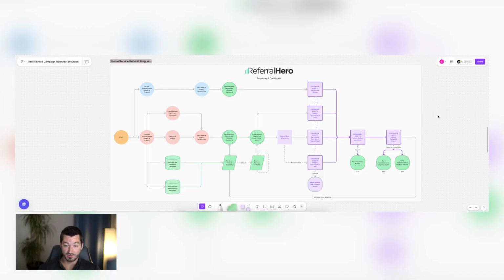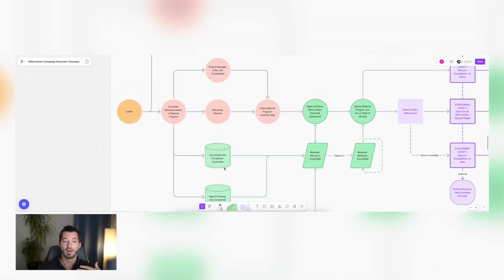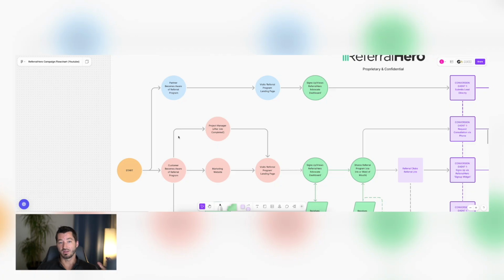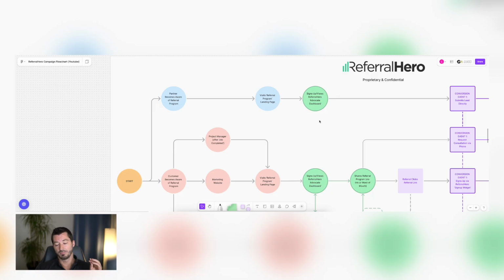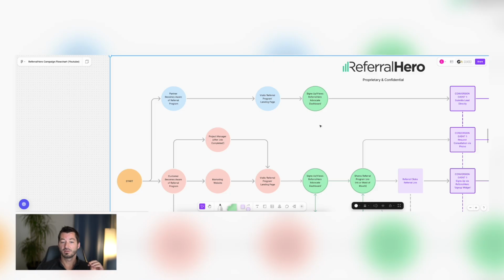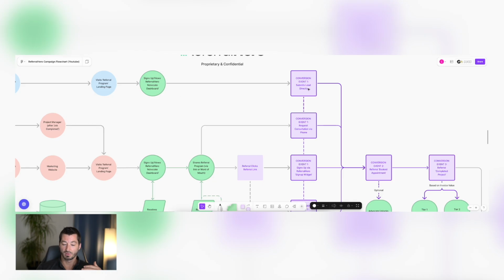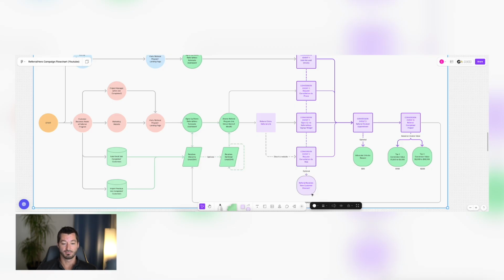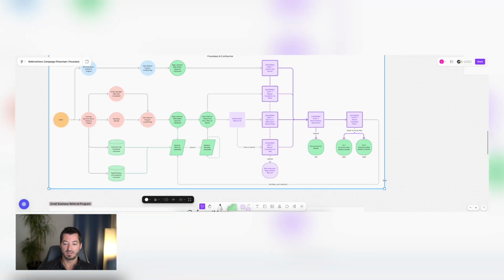Home Service Referral & Partner Program: AI-Powered Growth Loop Explained (Step by Step)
Home service referral & partner program for HVAC, solar, roofing, plumbing, and more that tracks every invite and rewards on real, completed jobs.

CHAPTERS:
0:00 Introduction: Who This Is For
0:44 About Your Host
1:10 What We'll Cover

1:36 Referral Programs: Enrollment Basics
1:54 Referral vs Partner Programs
2:42 Customer Referral Focus
2:46 Awareness & Enrollment Methods
3:47 Post-Enrollment Triggers
4:46 Landing Pages & Dashboards

5:28 Partner Programs: Overview & Widget
5:33 Partner Recruitment
6:48 Landing Page Options
8:03 Lead Submission via Widget

9:38 Tracking, Conversions & Rewards
10:11 Word-of-Mouth Attribution
11:40 Direct Submission Example
12:39 Conversion Events & Discounts
13:49 Multi-Stage Event Setup
14:37 Reward Tiers Explained

15:53 The Referral Loop
16:20 Why Referrals Convert Better
16:48 Next Steps

In this build, I map out a full home service referral program: customer joins → shares referral link or qr code → neighbor requests an estimate → job is completed → ReferralHero tracks the value and fires rewards automatically.

You’ll see how I connect the flow into ReferralHero and your CRM/booking tool (ServiceTitan, Jobber, Housecall Pro, HubSpot, GoHighLevel, Zoho, etc.).

I walk through:

- How to enroll past and current customers into your referral dashboard
- The exact conversion events to track (lead, estimate booked, job completed, revenue tiers)
- How to set up tiered rewards so high-value projects like roofs or solar installs unlock bigger payouts
- Email/SMS automations to invite customers, remind advocates, and follow up with referred leads
- How to extract referral revenue data back into ReferralHero so you know which advocates drive the highest ROI

You’ll also see how we use AI referral automation to nudge customers at the right time (job complete, paid invoice, or inspection) so they actually share you with friends and neighbors.

Stay to the end to see the full flowchart and reward tiers we use for home service brands, plus how to clone this system for your own HVAC, roofing, solar, plumbing, lawn care, or remodeling business.

If you’d like my team to help you launch this inside ReferralHero for your home service company, there’s a link to book a strategy call in the description.

🔥ABOUT LAMAR DUFFY🔥 — 7-Figure Serial Entrepreneur | AI Marketing Automation

I build, test, and share AI marketing automations that drive referral-driven growth for businesses.

Since 2016 I’ve started, scaled, and sold multiple 7-figure e-commerce and physical product brands and consulted for many others. In 2021 I acquired ReferralHero—and since then we’ve built 6,000+ referral growth automations across dental, med-spa, local home services, SaaS, and mobile apps.

👀 SEE IT IN ACTION 👀 → Get a demo of your AI Referral Growth Engine:

✔️ Short, punchy playbooks (30s): AI automations you can copy today.
✔️ Builds & workflows: n8n / Zapier / Make, referral tracking “moments that matter,” reward triggers.
✔️ Strategies that move revenue: practical teardown audits, zero fluff.

🚀 Ready to launch your AI referral engine?